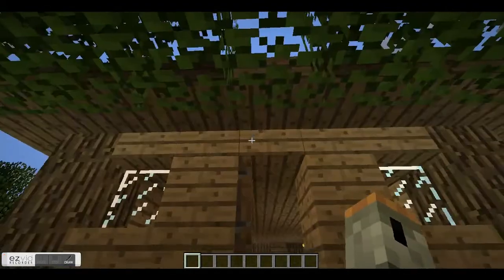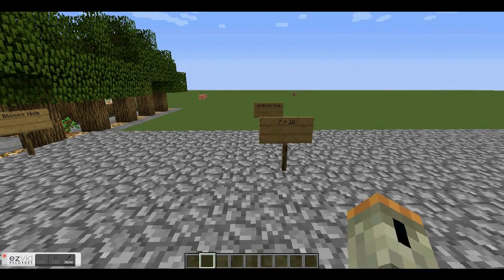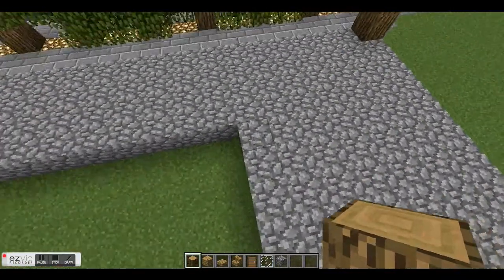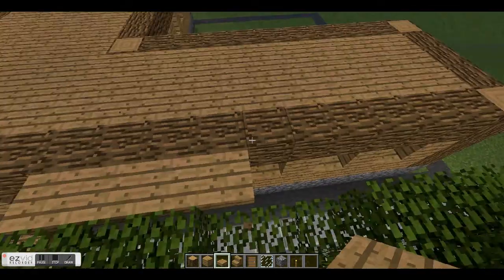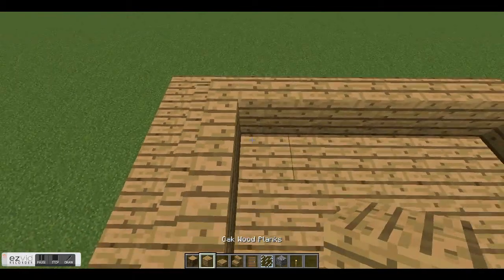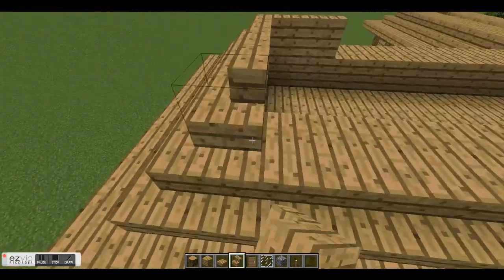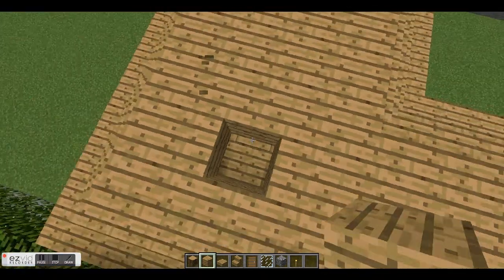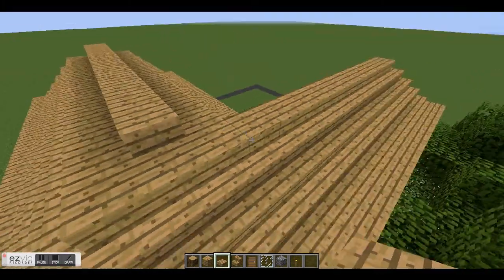How to build a villager style house!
How to build a house that looks like it belongs in a Village!